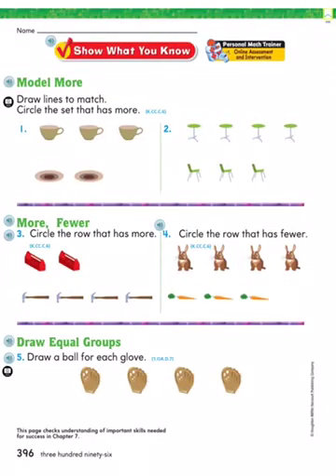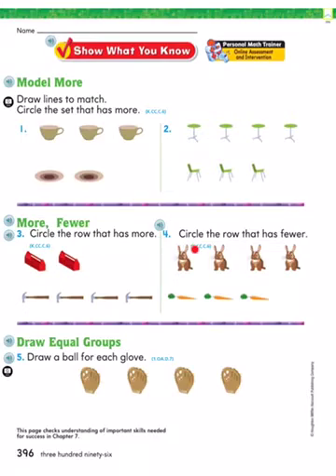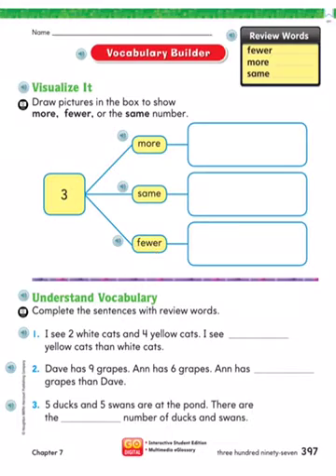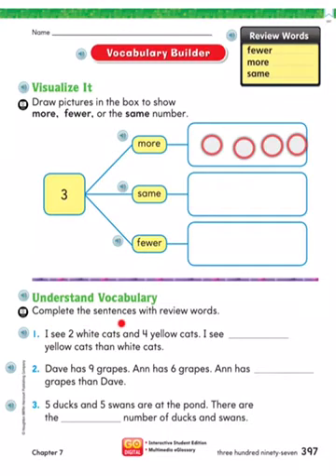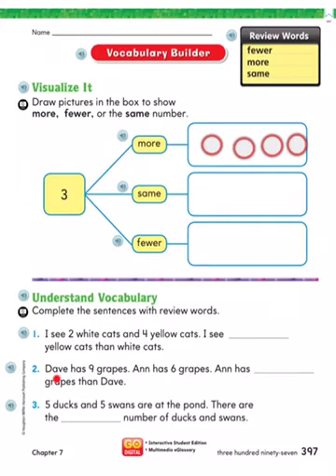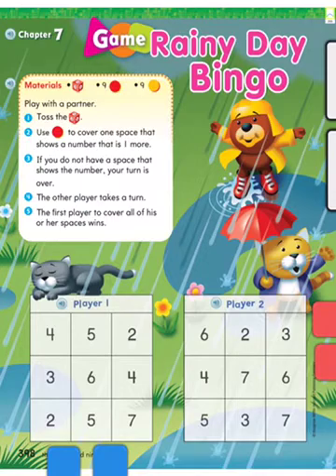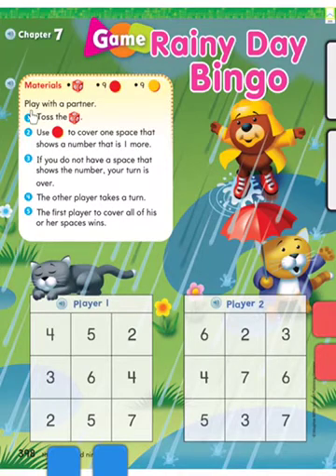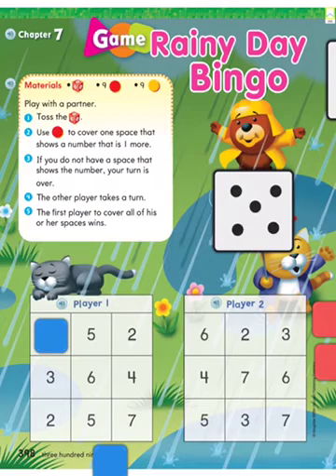Math 7.0 Introduction to Comparing Numbers